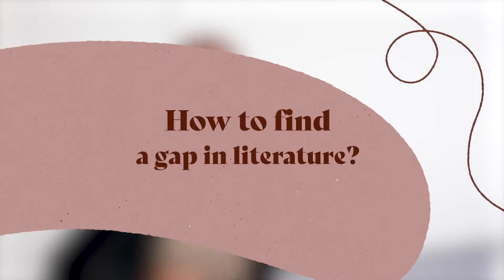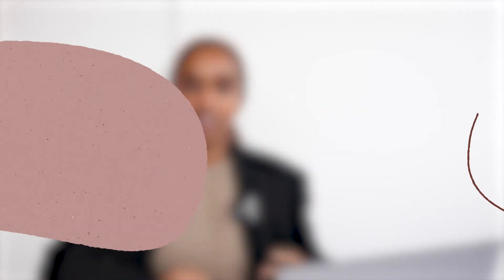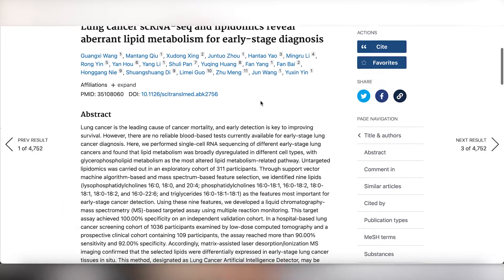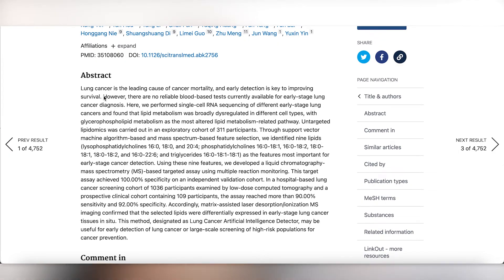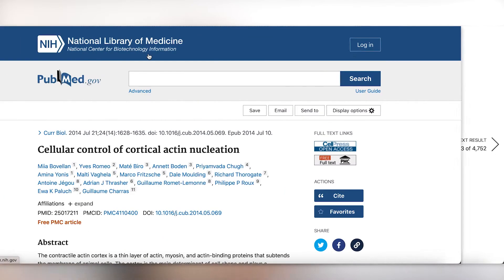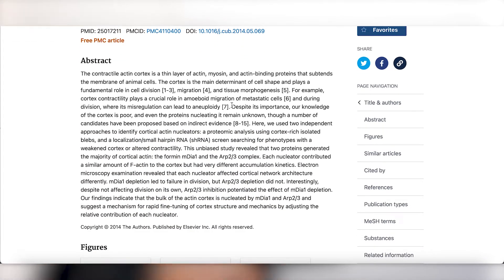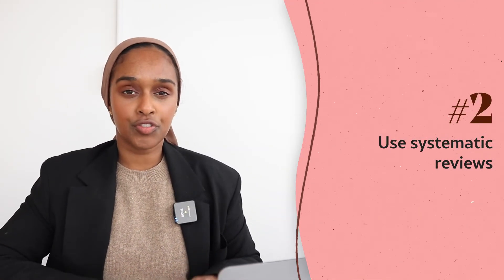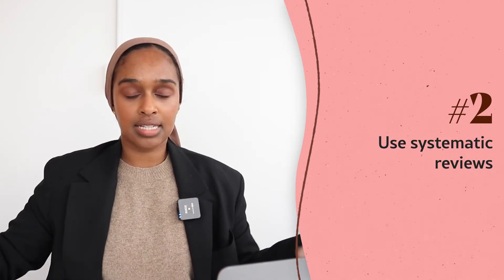5 Easy Ways To Find The Gap in Literature | How To Identify Research Gaps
★ CHAPTER TIMESTAMPS
00:00​ Introduction
01:30 Using relevant articles
04:50 Using systemic review papers
07:00 Journal websites
08:51 State-of-the-art papers
10:00 Research advisor